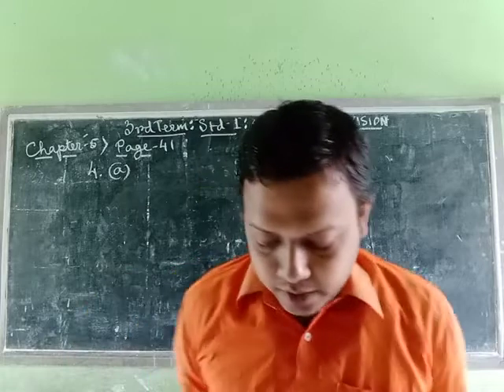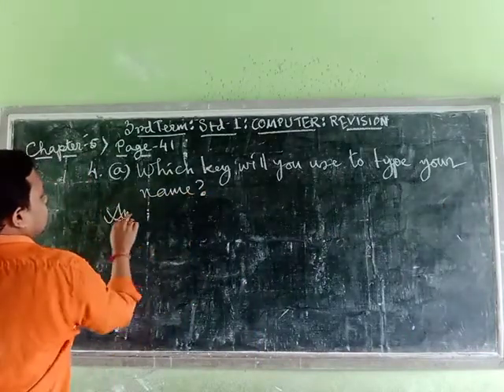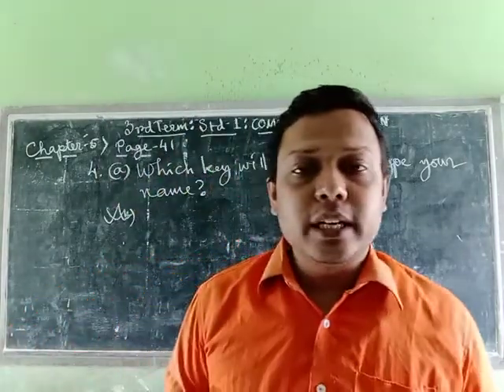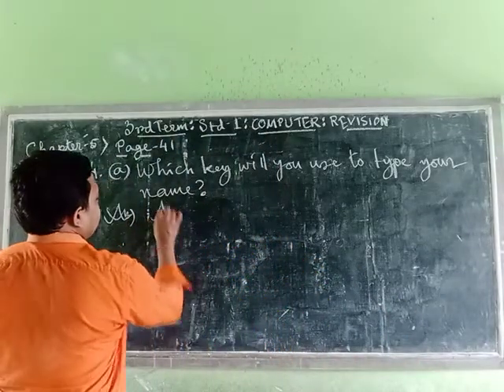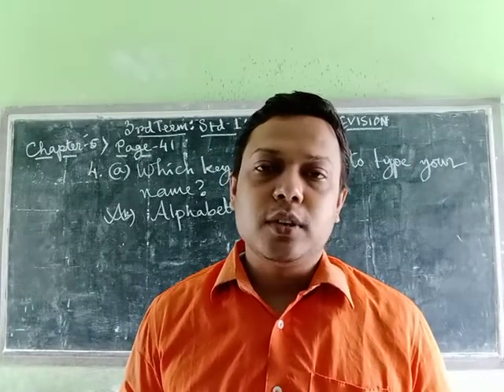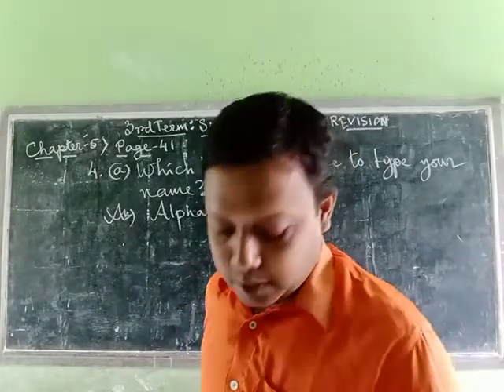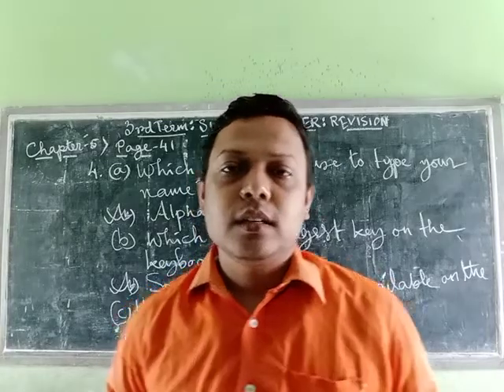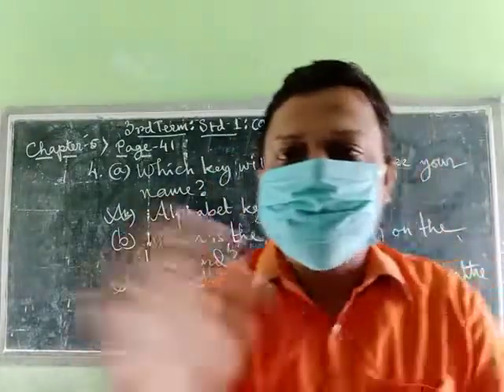STD - I ( SUB - COMPUTER )